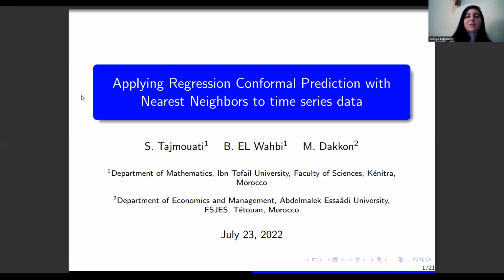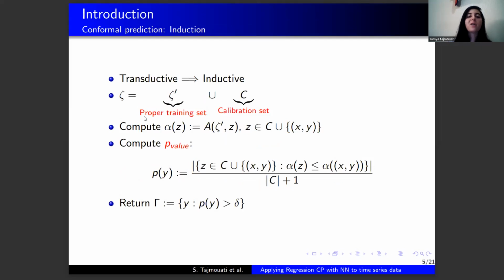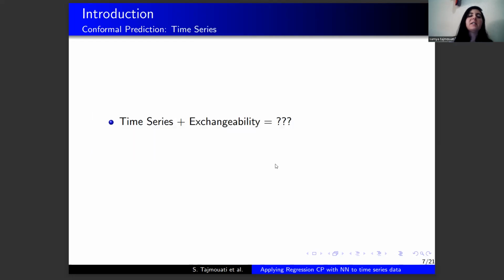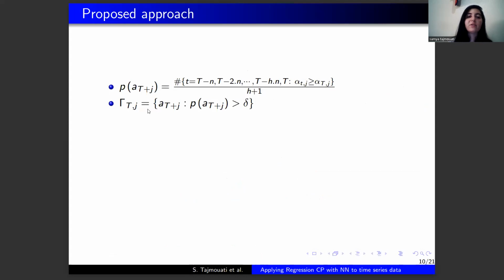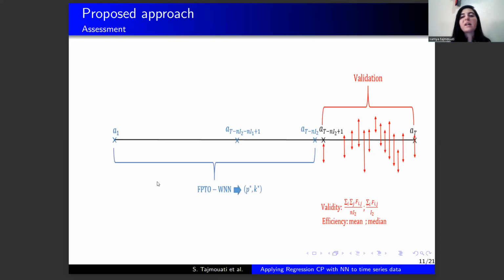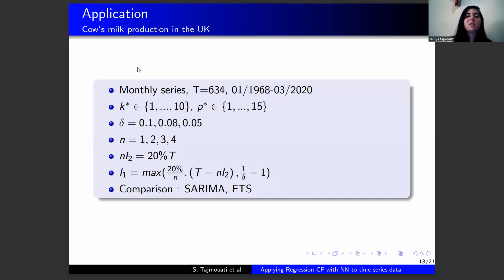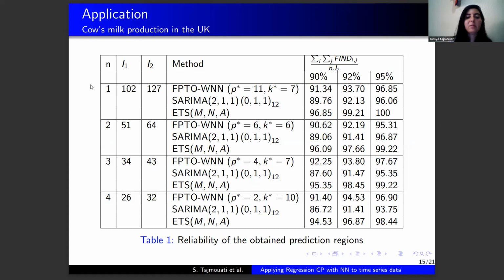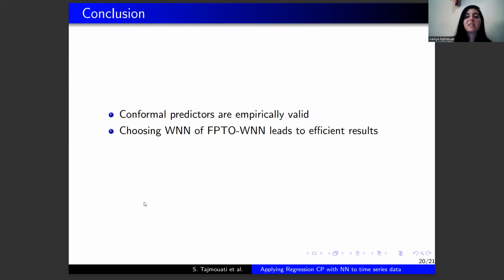Applying Regression Conformal Prediction with Nearest Neighbors to time series data - DFUQ 2022